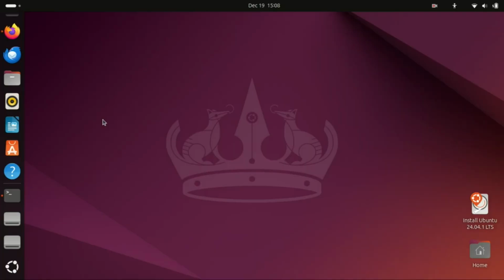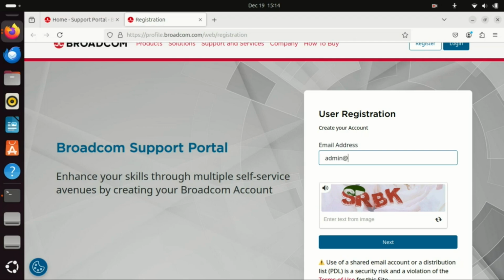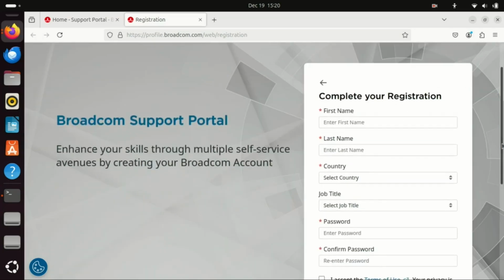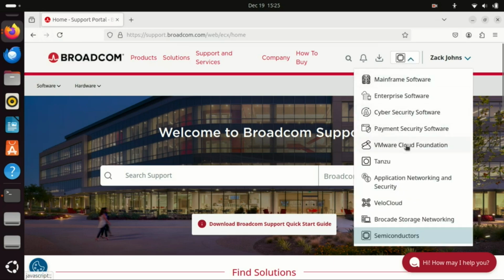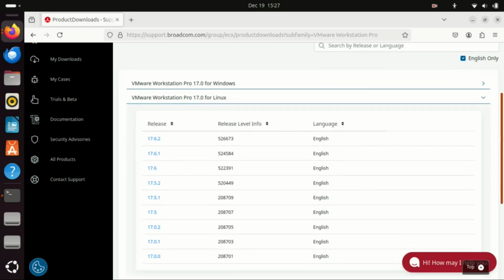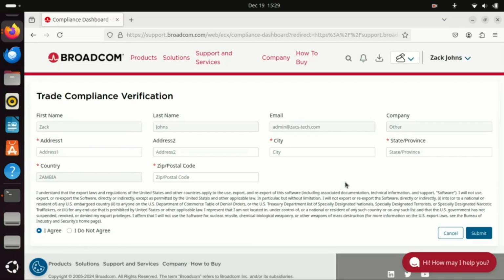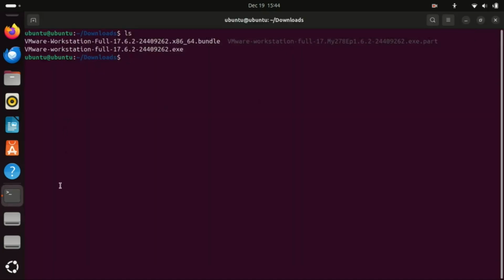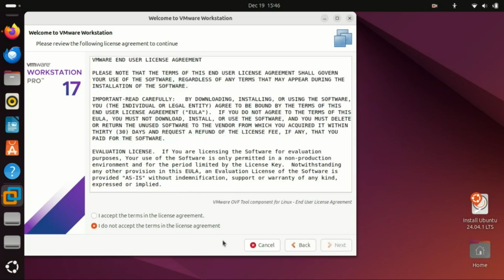How to Download and Install VMware Workstation Pro for FREE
In this video, I’ll show you how to download and install VMware Workstation Pro for free on your computer. Whether you're setting up a virtual lab, testing operating systems, or running multiple OS environments, VMware Workstation Pro is one of the best tools available. No cracks, no shady downloads—just the official and safe method to get started. Perfect for beginners and anyone looking to explore virtualization.